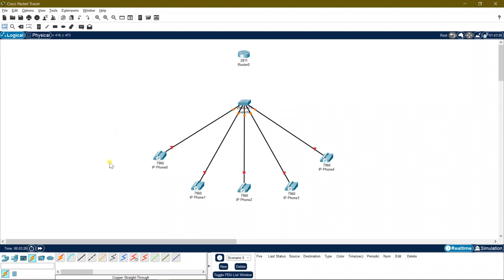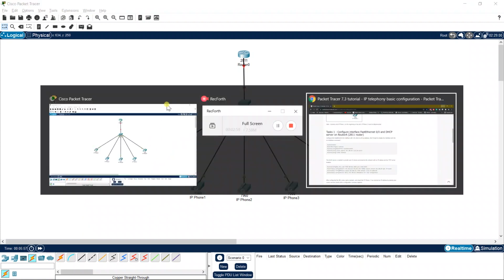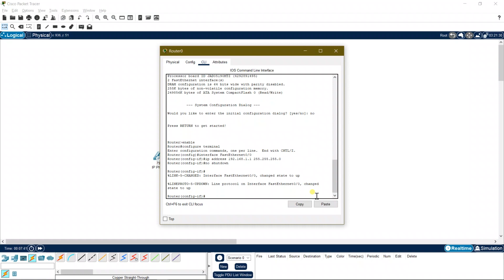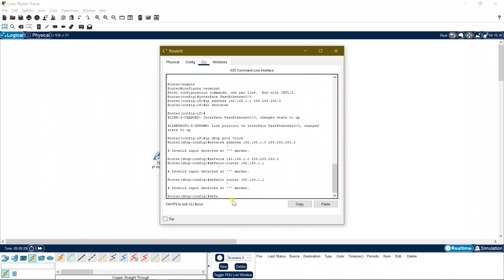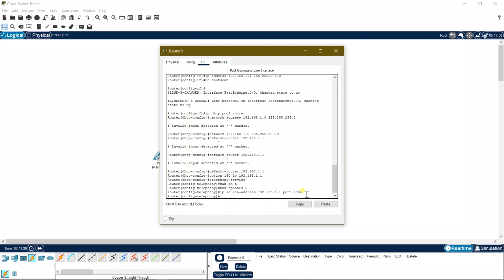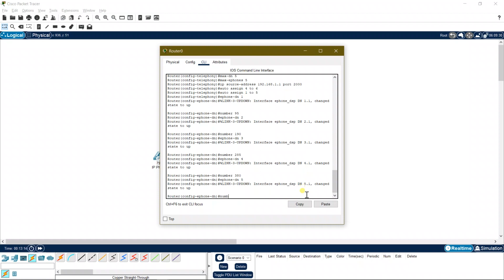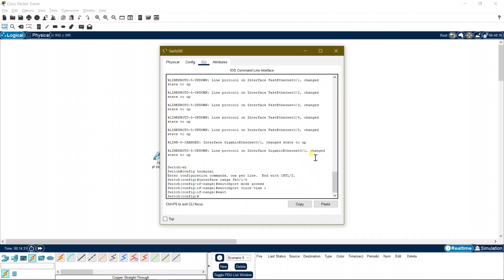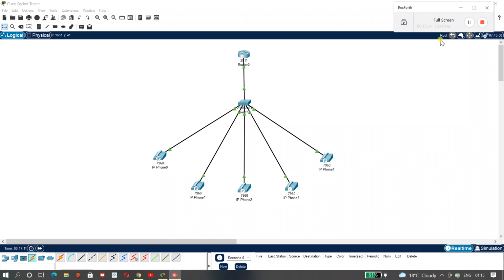IP phone configuration